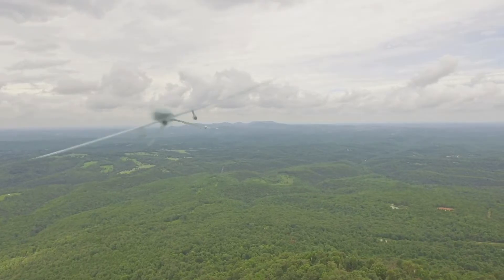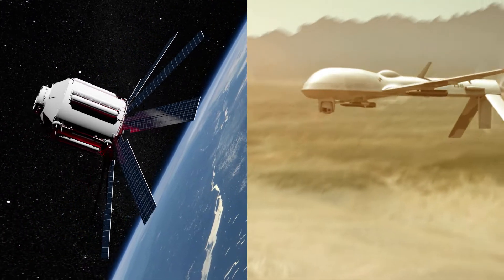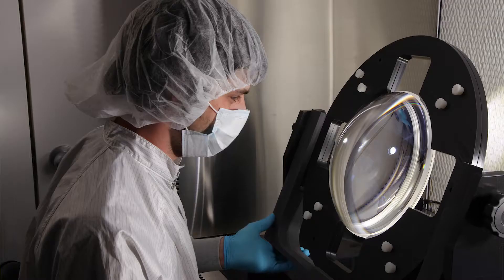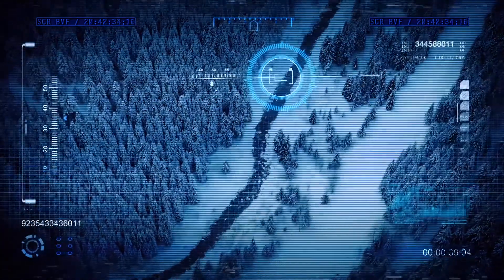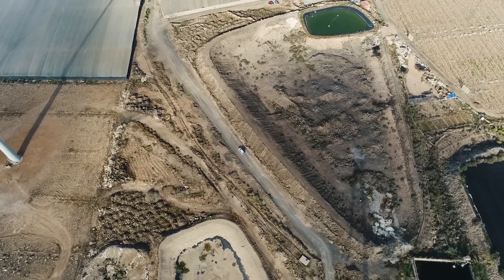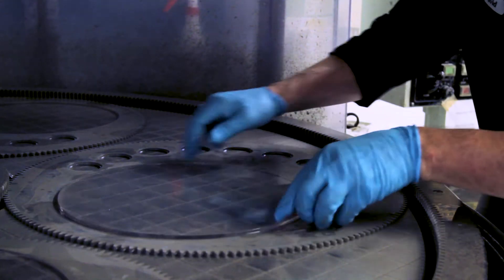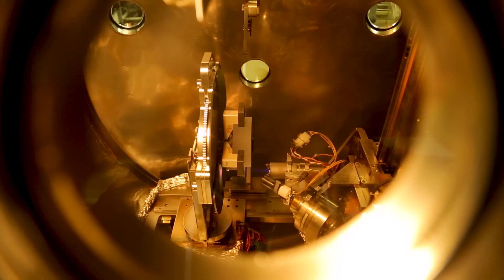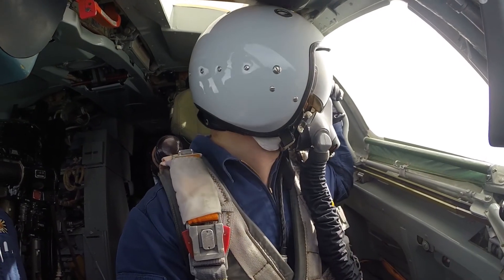Precision Optics for Defense Applications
ZYGO's Optics business segment has a long, rich heritage in developing products for the Defense and Aerospace industries.

Whether your need is a high-precision window for reconnaissance systems, high fluence products for fire control systems or laser fusion research, or turn-key products for Defense and Homeland Security use, ZYGO's Optics business segment is ready to work closely with you as a full product development and launch team or as an extension of your existing team.